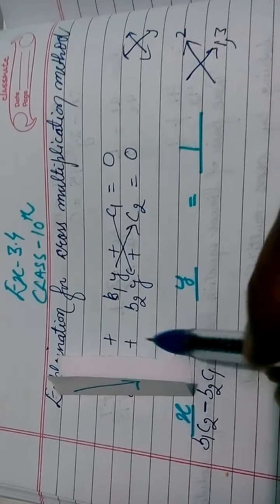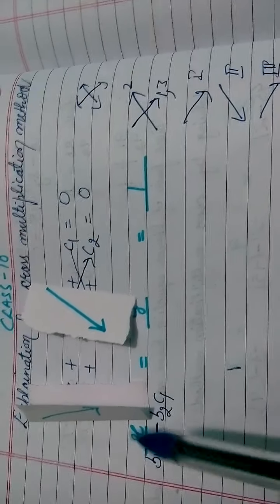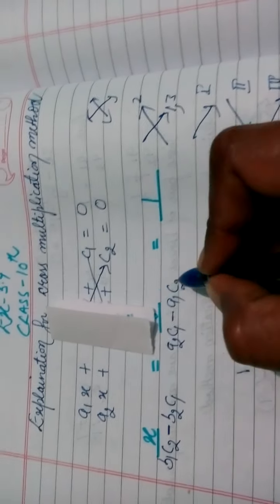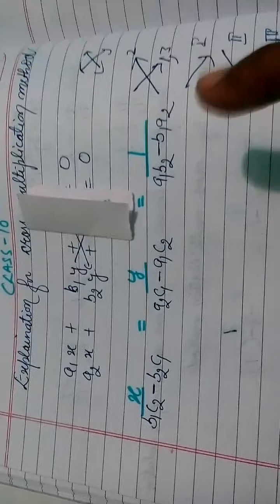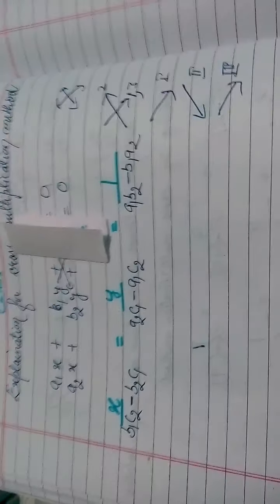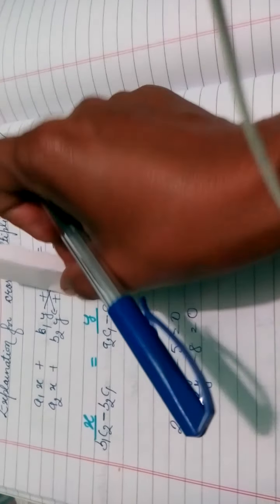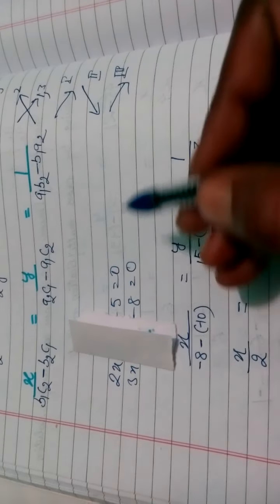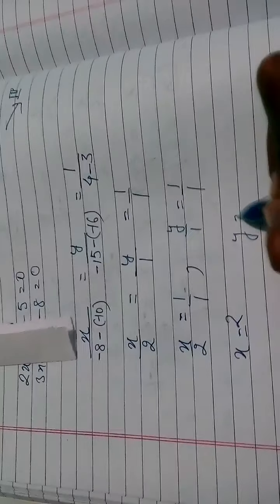Cross multiplication method for finding values of variables